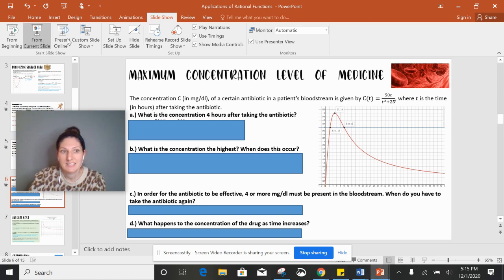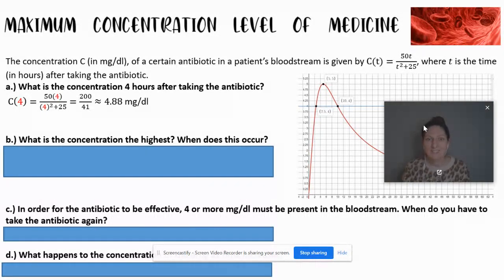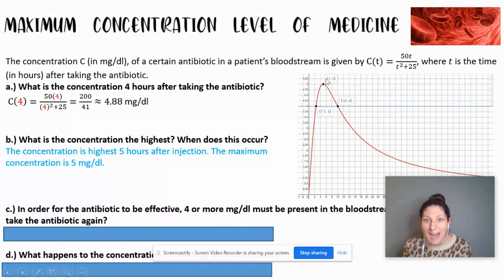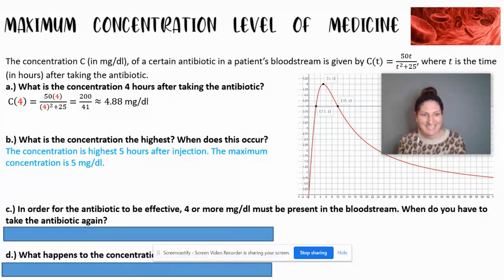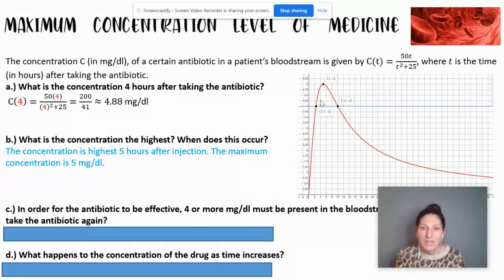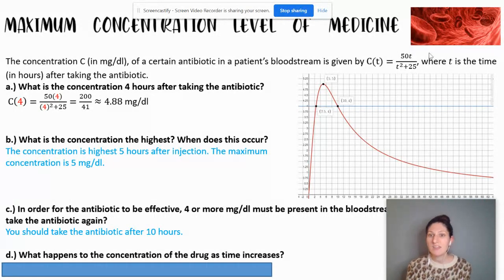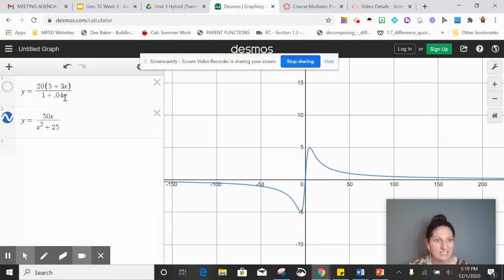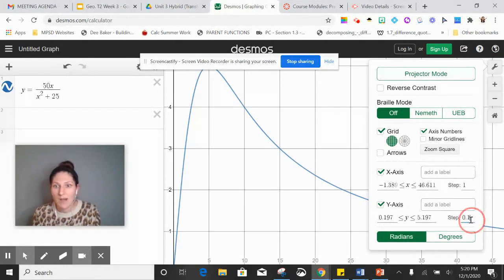Rational Applications #2 (Medicine)